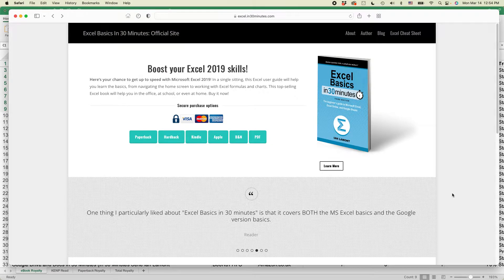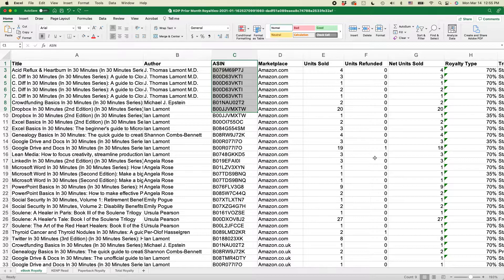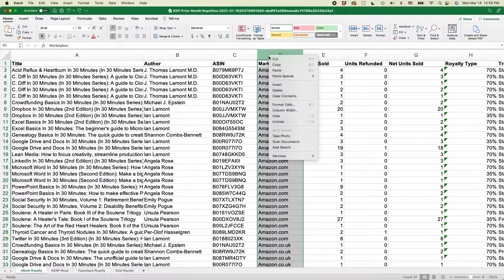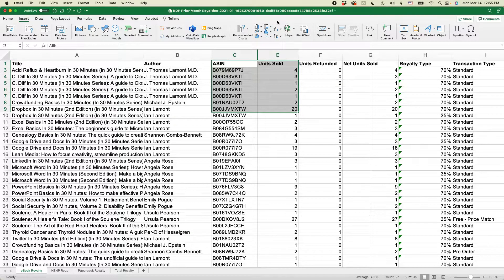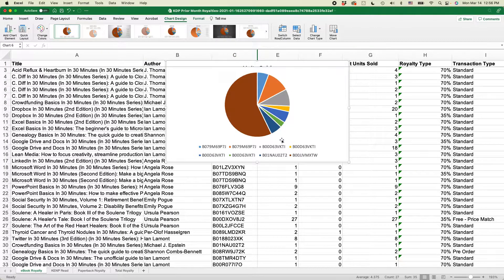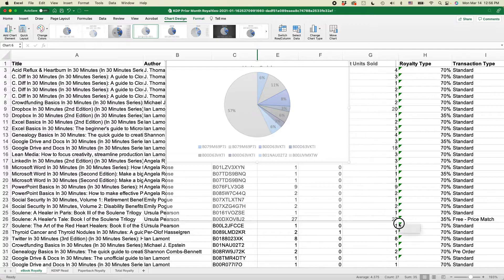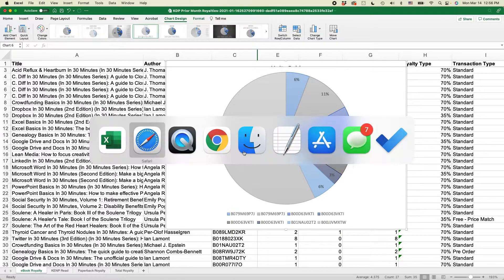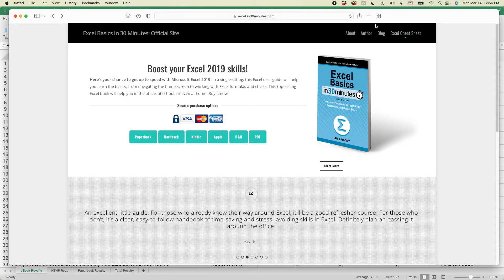Excel tutorial: How to quickly create a pie chart in Excel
From @in30minutes, how to create a pie chart. Narrator Ian Lamont is the founder of i30 Media Corporation, publisher of IN 30 MINUTES cheat sheets & guides.